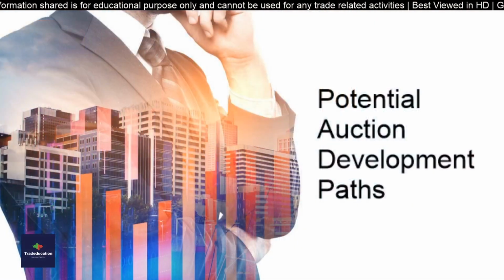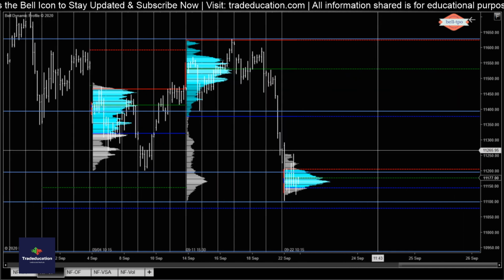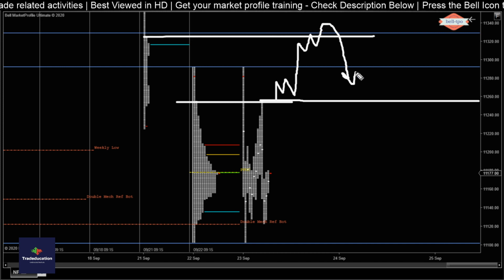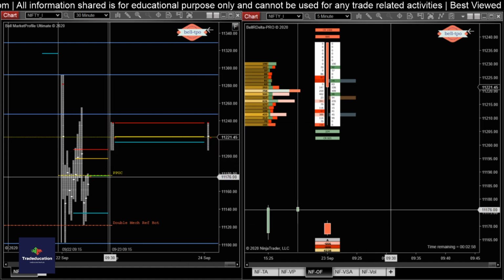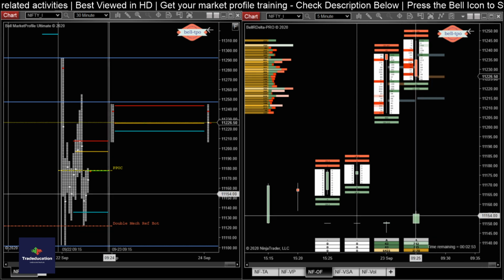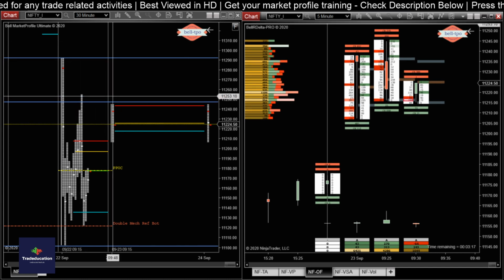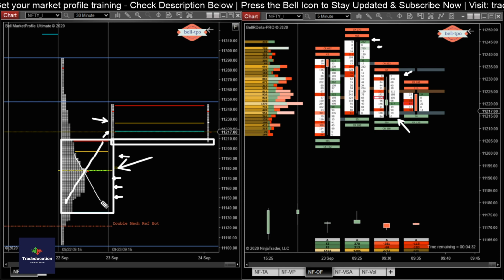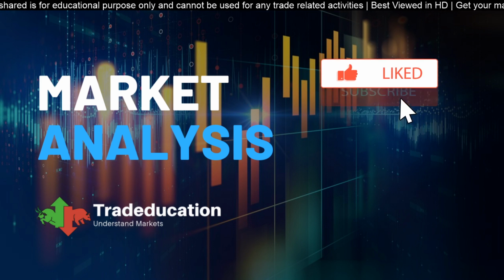Ep. 181 | Live Market Profile + Order Flow Trade Analysis | Nifty Auction Development